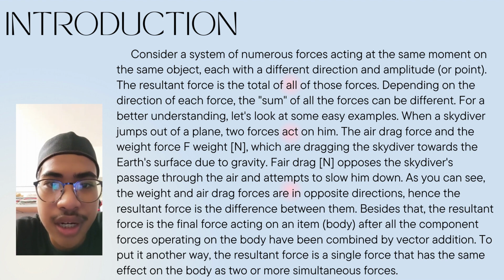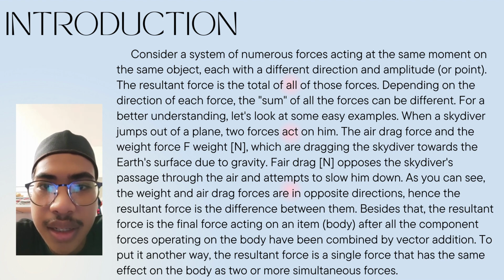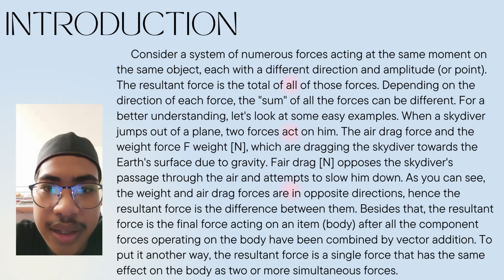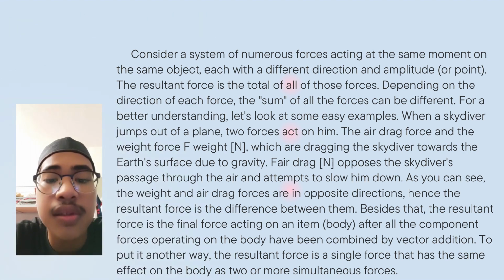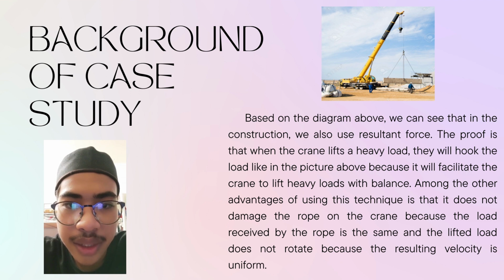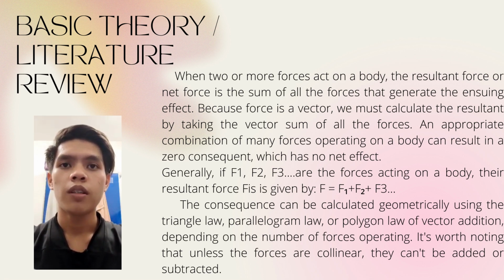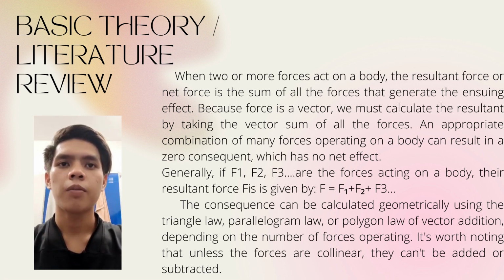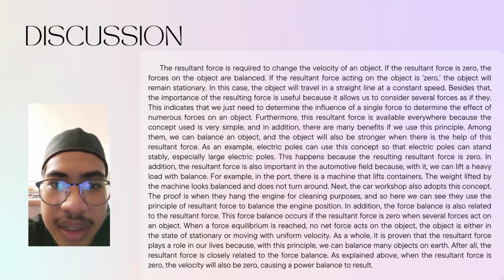RESULTANT FORCE BY GROUP 6